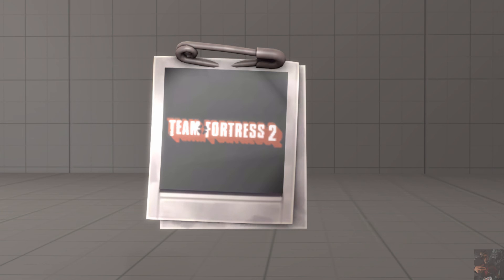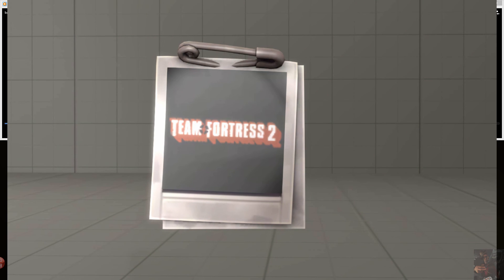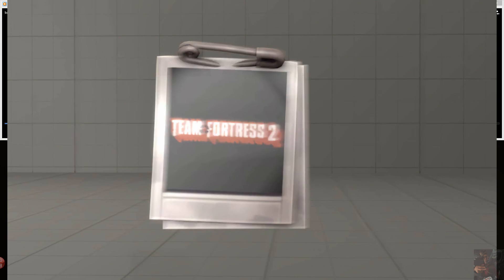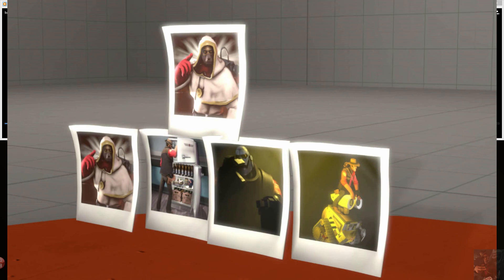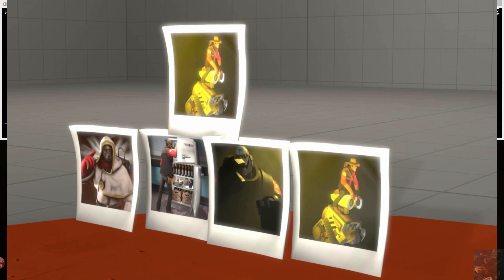SFM - Decompile a Valve Model, Edit and Send Back to SFM - Intro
Two years ago, prior to Steam introducing Pipeline and the Crowbar Decompiler was available I made a series of videos using the old Cannonfodder and GUIStudioMDL to do the job. Although those tools were great and did a good job in their day, they are now obsolete and Artfunkel's "Blender Source Tools" and ZeqMacaw's "Crowbar" decompiler/compiler tool and stood up to take their place.  This series uses the same model as used in the original series, but highlights the functional use of the new tools and adds a discussion on creating and applying animated texture to the model.